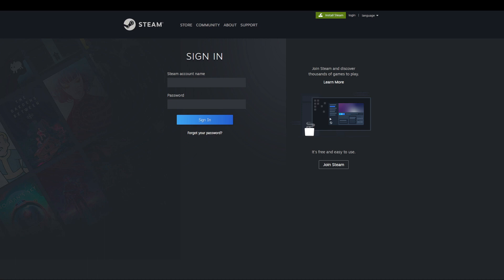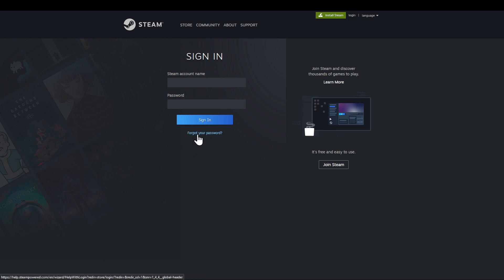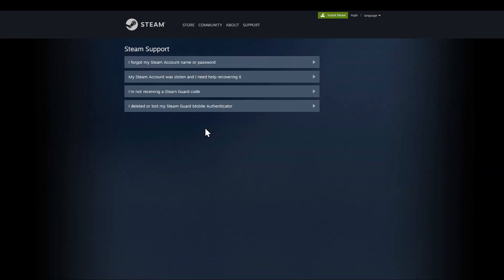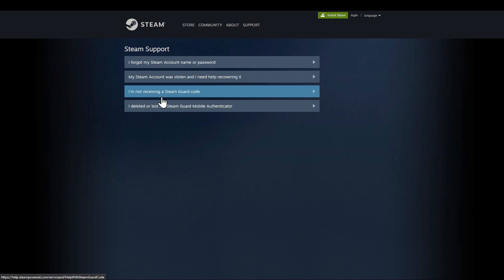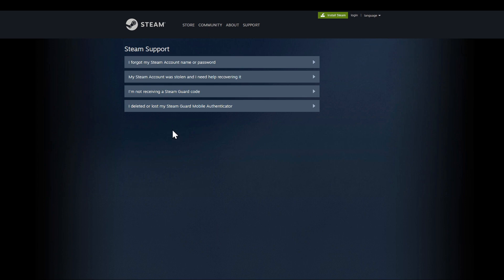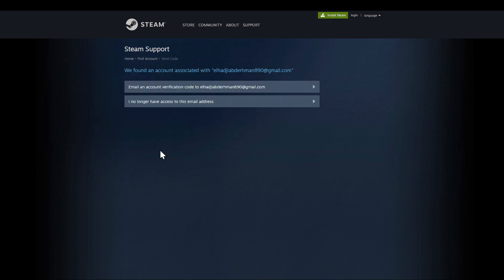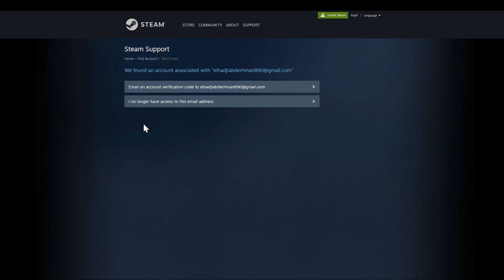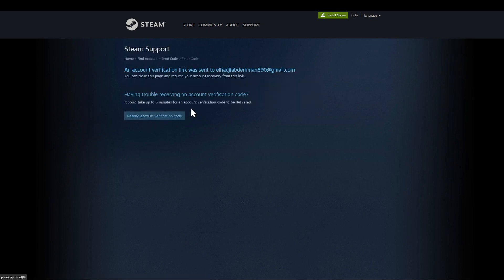How To Recover Steam Account Password